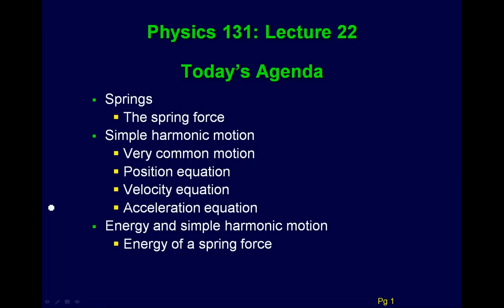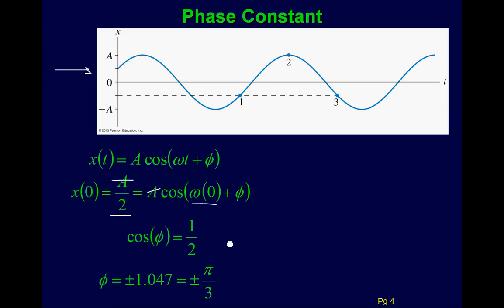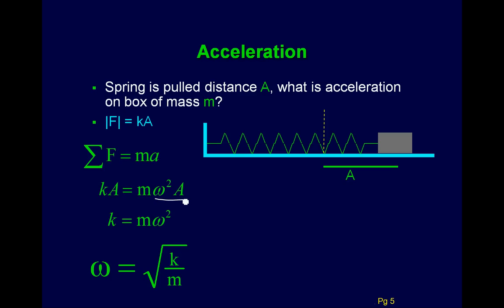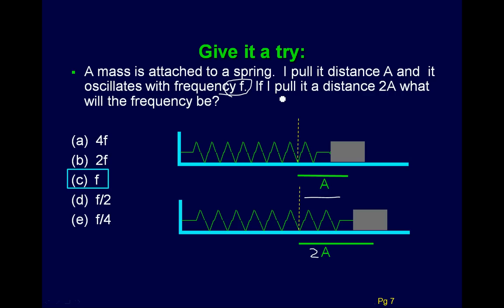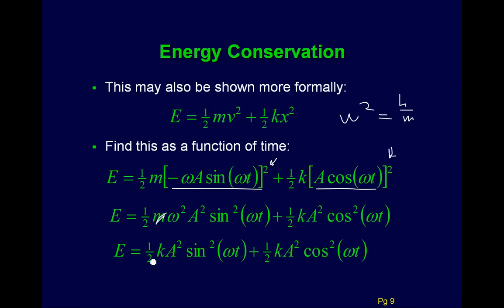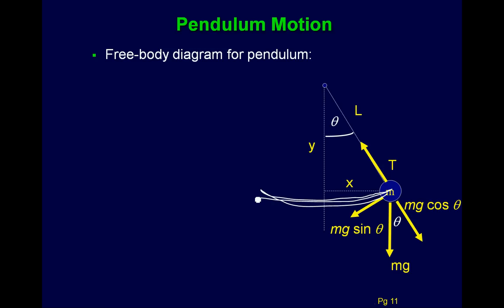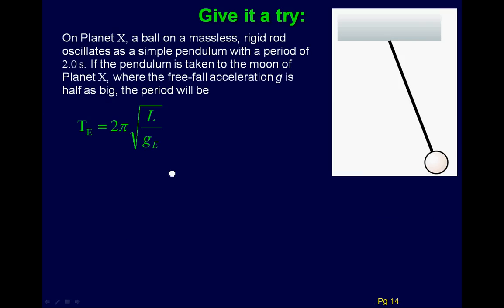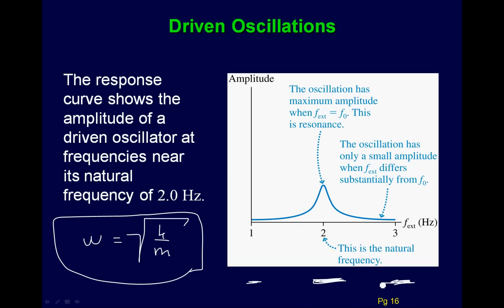Lecture 24- Oscillations II (PHY 131 Fall 2013)